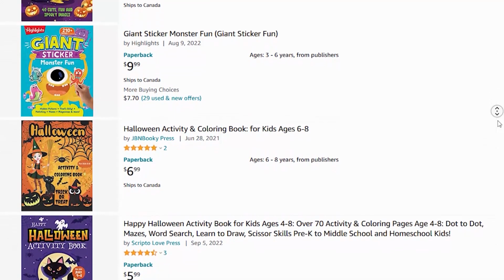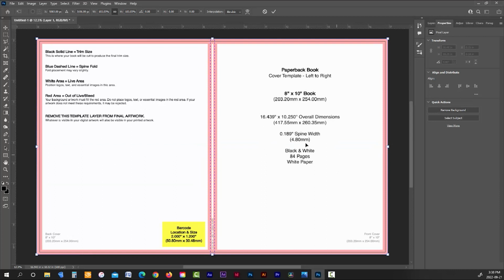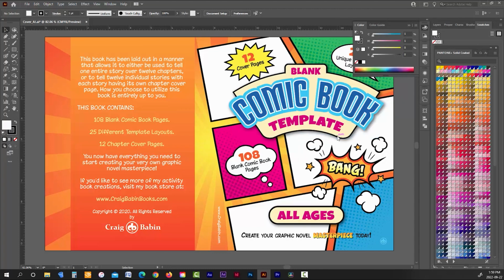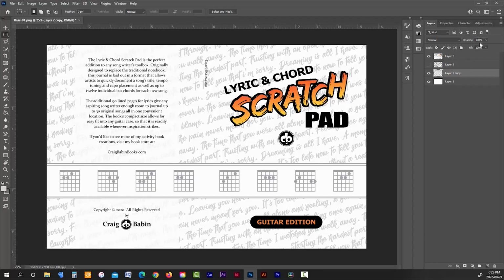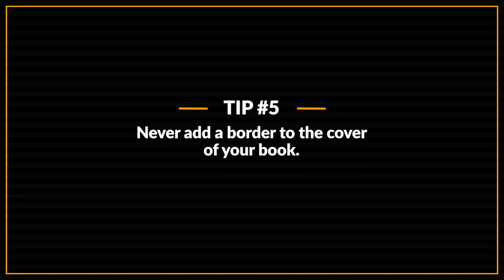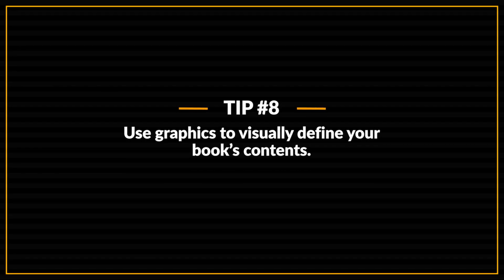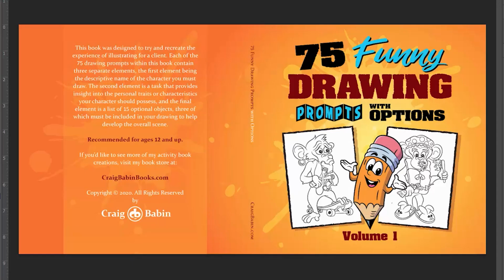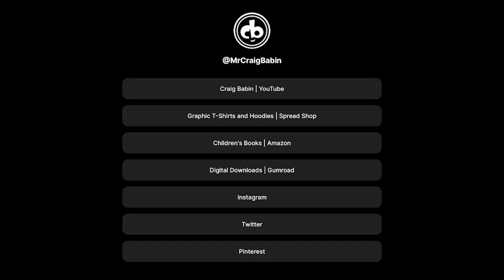10 Tips on Creating Better Book Covers for KDP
It doesn’t matter how good your interior content is. If your book cover isn’t grabbing the attention of Amazon customers in search, then no one’s gonna be clicking on your listing. And without that first initial click, no one’s even gonna be seeing your books product page, let alone your amazing interior content.

So what you need to do, is create a book cover that’s not only gonna make an impression on Amazon customers right out of the gate, but that’s also gonna make your book stand out from all books in that niche.

And in this video, I’m gonna show you how to do just that.

0:00 - Why your KDP low content books may not be selling.
1:01 - Animated intro.
1:12 - What to expect from this video.
1:29 - Tip 1: Why you must use a KDP cover template.
4:20 - Tip 2: Why you should create your print covers in CMYK.
9:01 - Tip 3: How graphical elements can make your cover look more professional.
10:02 - Tip 4: Why you should never leave open transparencies in you document.
12:34 - Tip 5: Why you should never use borders on you book cover.
14:24 - Tip 6: Why you should create your cover text in hierarchies.
15:14 - Tip 7: Why your book’s title should have a unique font style.
16:34 - Tip 8: How to use graphics to visually define your book’s content.
18:01 - Tip 9: What you should be promoting on the back of your book cover.
19:30 - Tip 10: The text that you absolutely must put on the spine of your book.
23:55 - Closing thoughts.

Video Links:

Pantone Color Chart

KDP Book Cover Template Creator

Pubby:
Get Reviews for Your KDP Books on Amazon

Creative Fabrica:
1 Year All Access, Unlimited Downloads for $47 ($300 Savings!!!)
- or –
Subscription Renews at $9/month (70% Savings!!!)

Audible:
1000's of Self Help, Inspirational, Motivational and Educational Audio Books

Tropic Fuse: by French Fuse